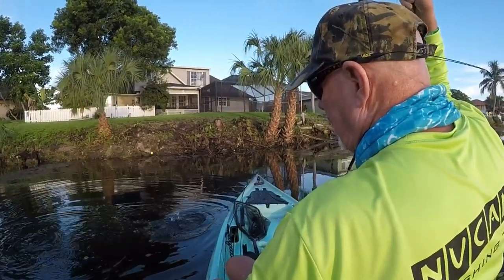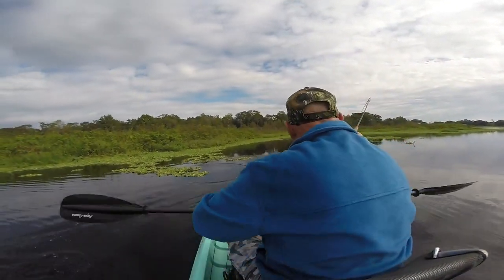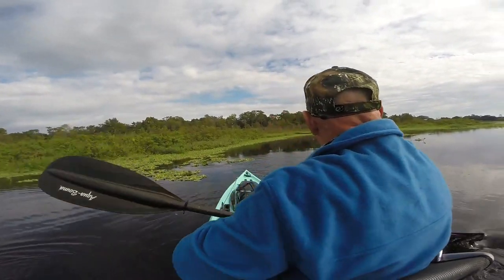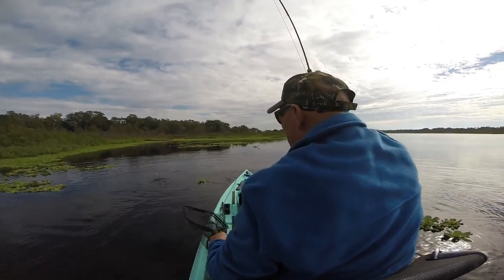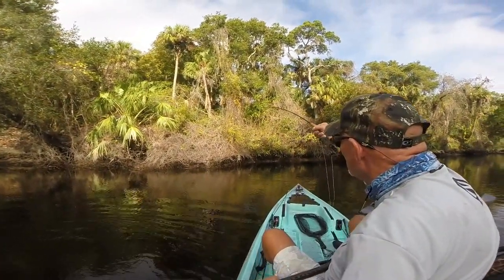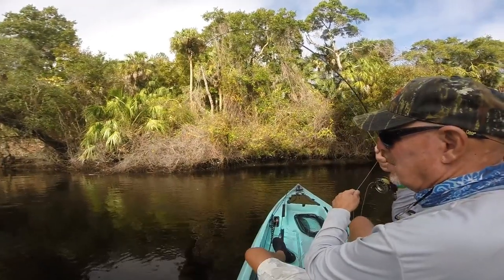Florida Fly Fishing: Nymphs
Nymphing isn't solely for cold-water trout. In fact, Florida's freshwater species, including peacock bass, are suckers for the finesse rig. This is a tutorial on nymph fishing in Florida.